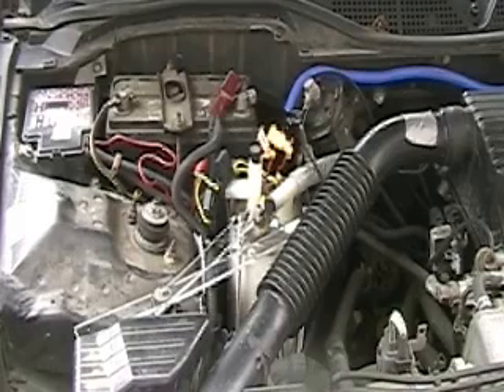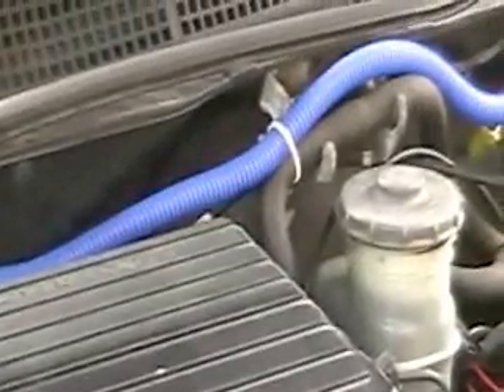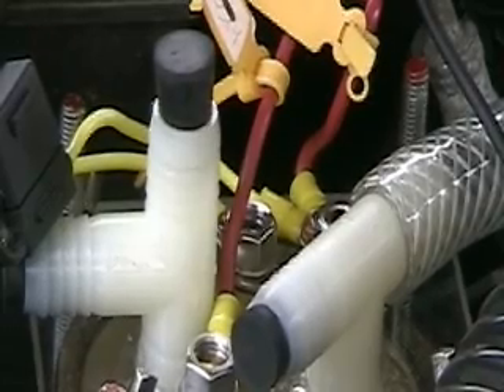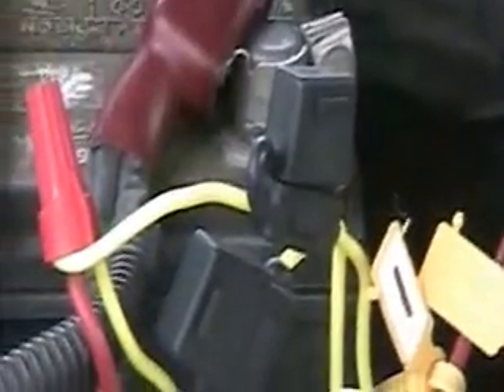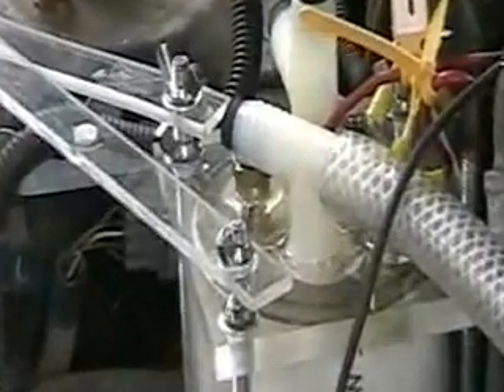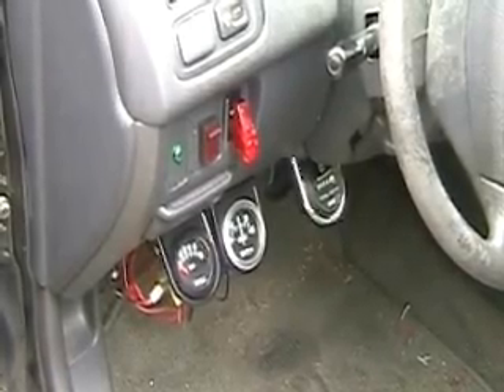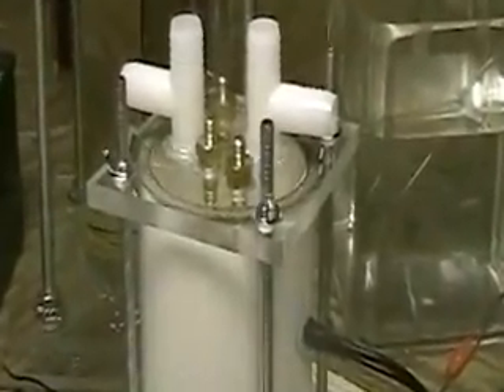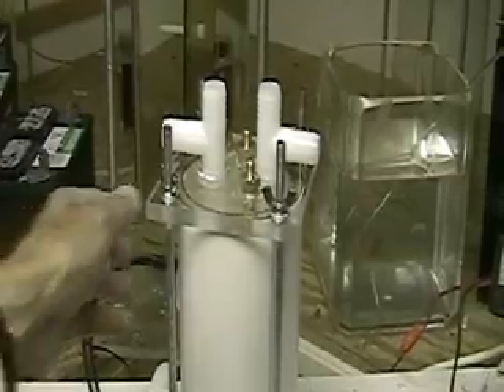hydrogenTap (New AAron's Cell) 121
This video shows the Honda installation including the new 3LR1000 Twin Cell.